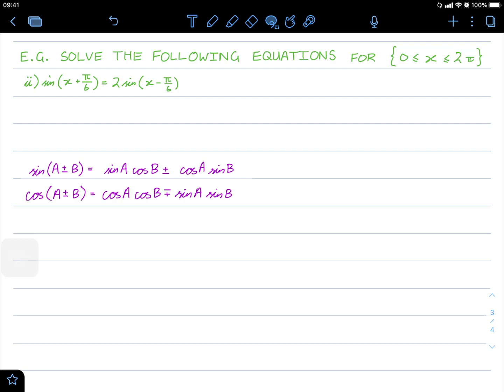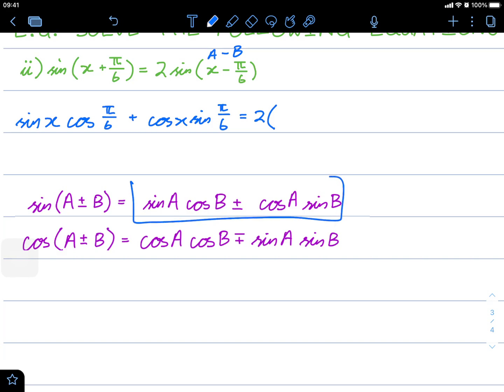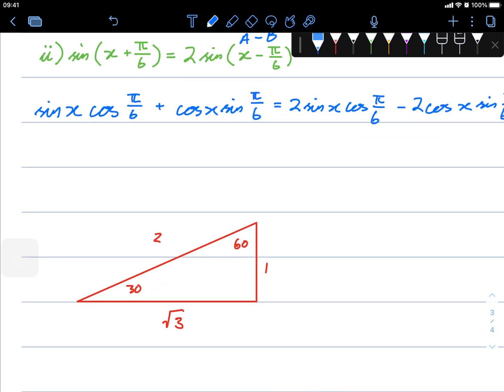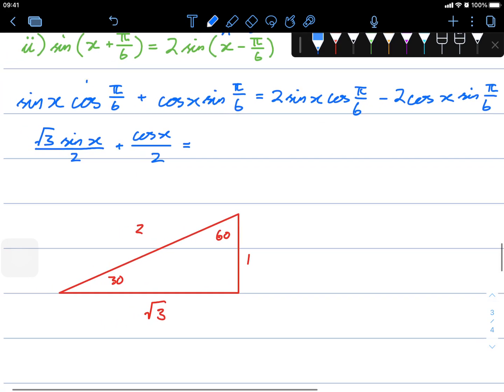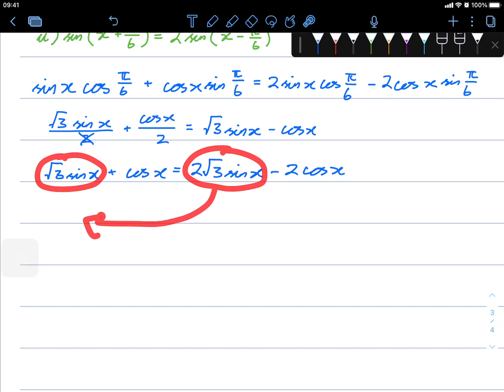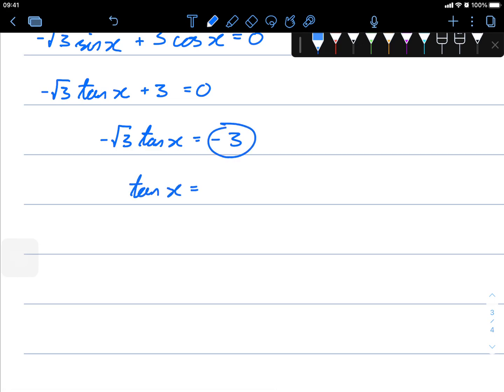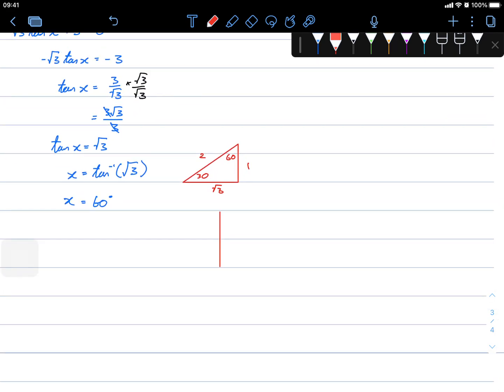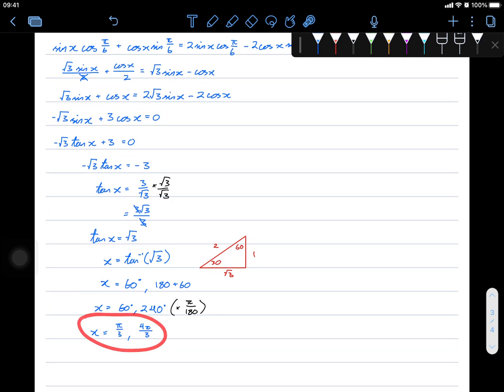Extension Trig. Equations - Sum and Difference of Angles 2